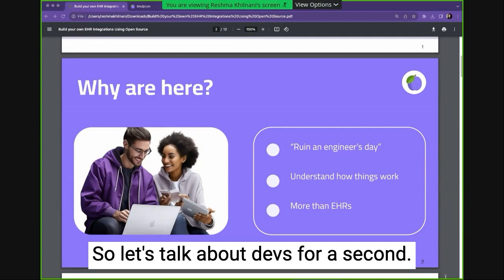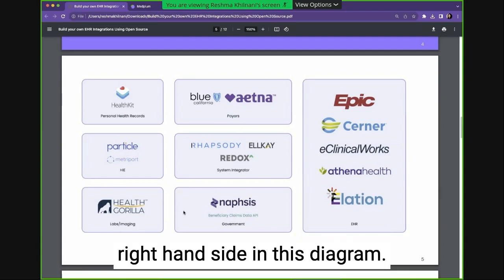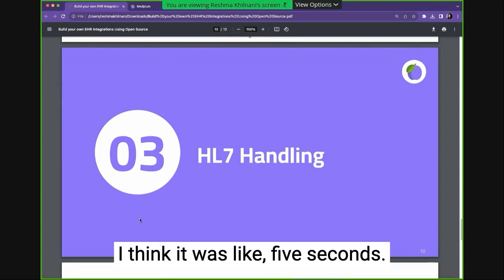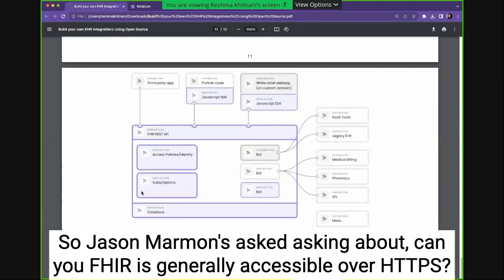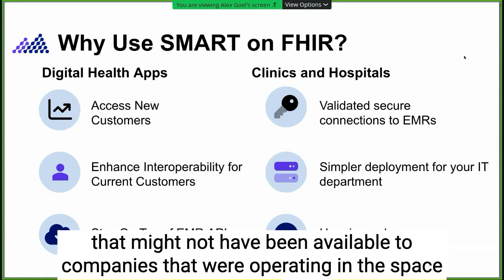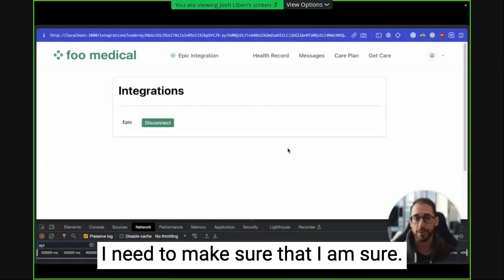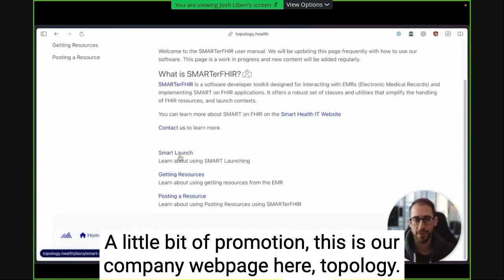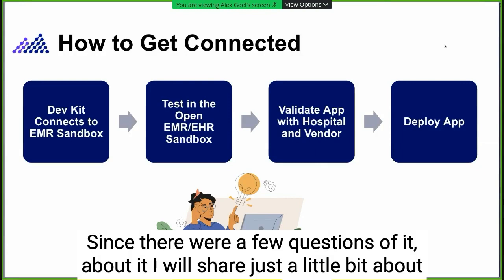Build your own EHR Integrations using Open Source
Talk about EHR integrations Sept. 21, 2023

0:00 Intro
1:53 Why are we here?
2:45 Primer on different EHR interfaces
6:02 Other systems that have similar interfaces
7:28 Server-to-server Epic connect
11:42 HL7 Handling
18:58 Background on SMART-on-FHIR
21:47 SMART-on-FHIR Demo
29:27 Demo code walk through
34:09 Document reference in Epic
36:46 Epic App dev lifecycle
39:10 Q&A